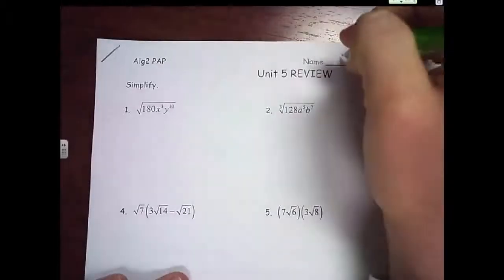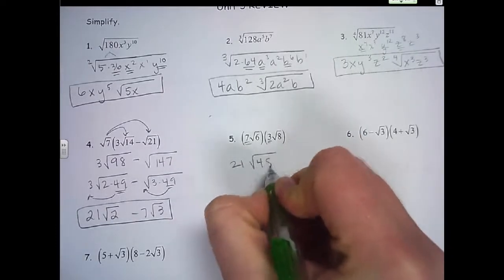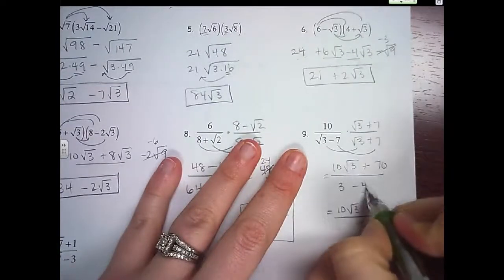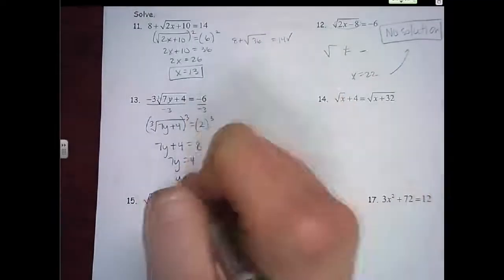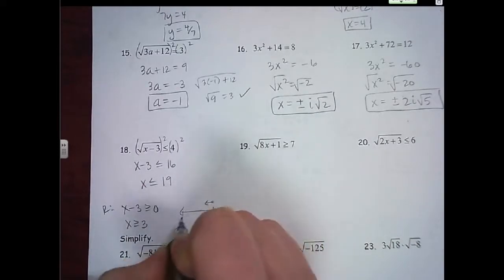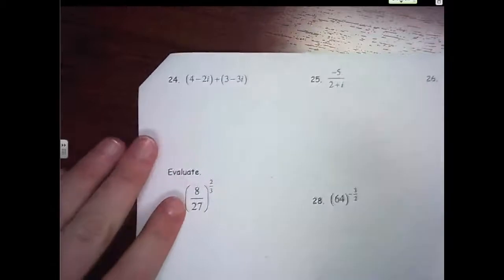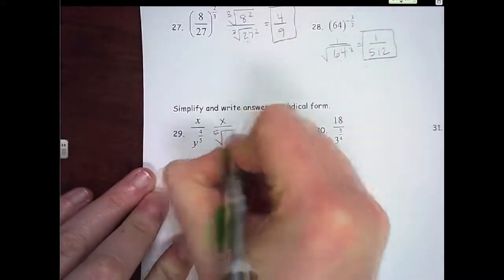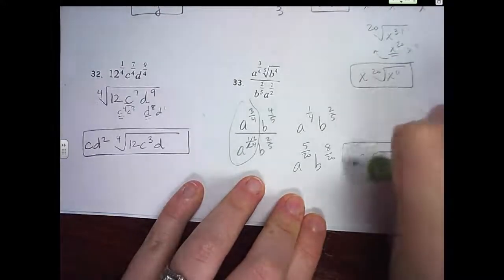Unit 5 Review